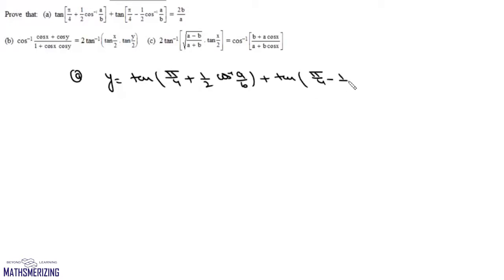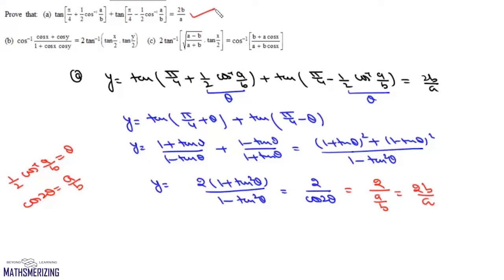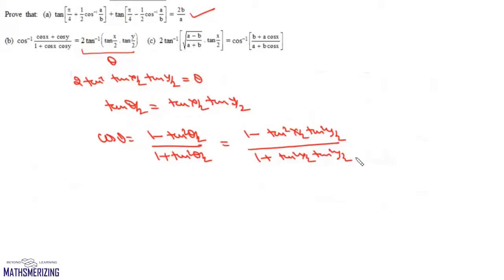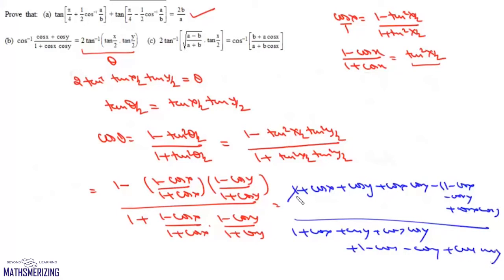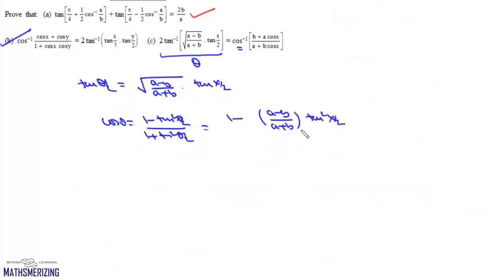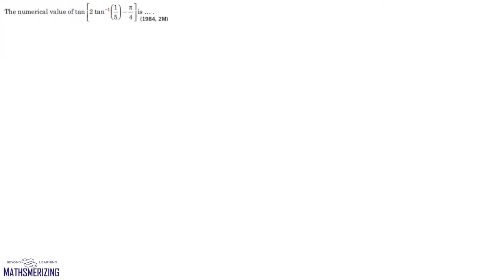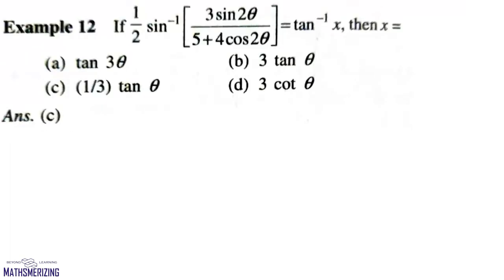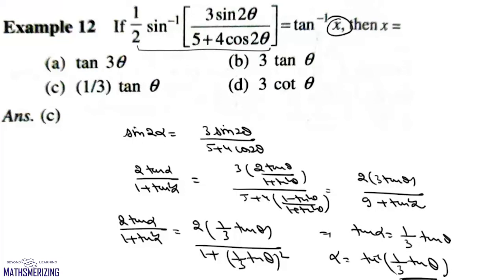ITF: Multiple & sub-multiple angles 5 Selected Solved Examples (Timestamp details in description)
ITF: Multiple & sub-multiple angles 5 Selected Solved Examples

0:00 SE1: Prove that tan(pi/4+1/2cos^-1a/b)+ tan(pi/4-1/2cos^-1a/b)=2b/a

2:04 SE2: Prove that cos^-1(cosx+cosy)/(1+cosxcosy)=2tan^-1(tanx/2tany/2)

5:48 SE3: Prove that 2tan^-1(√((a-b)/(a+b))tanx/2)=cos^-1(b+acosx/a+bcosx)

8:00 SE4: Find the numerical value of tan(2tan^-1(1/5)-pi/4)?

9:23 SE5: If 1/2sin^-1(3sin2q/5+4cos2q)=tan^-1x, find x? 🎯 Start your JEE Advanced Maths journey: